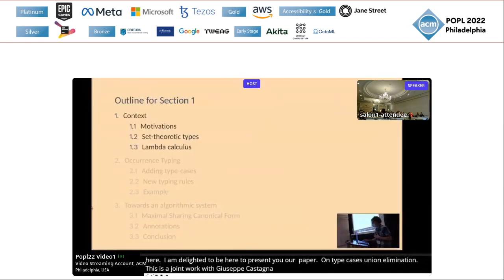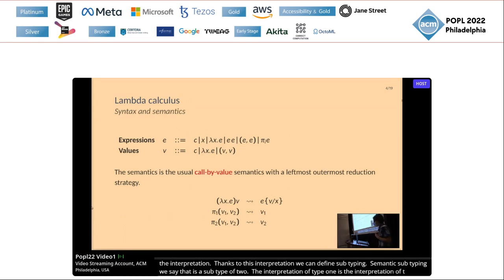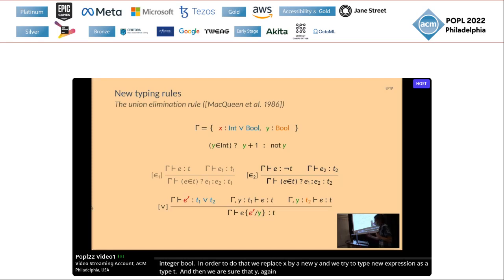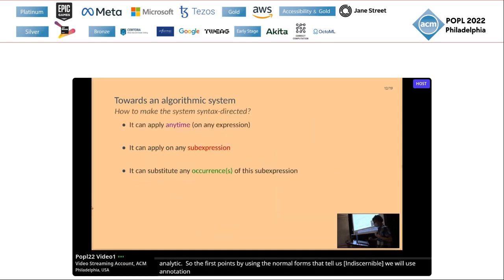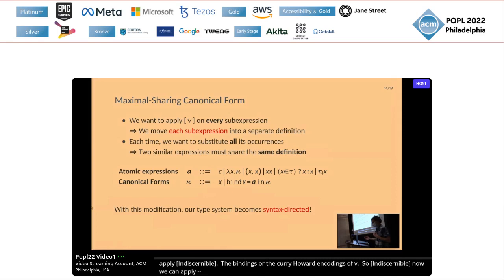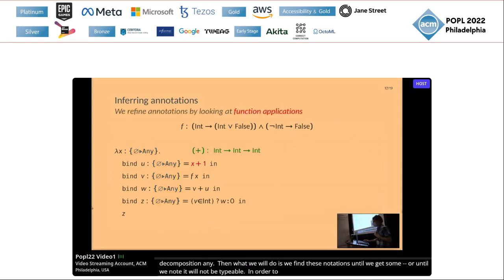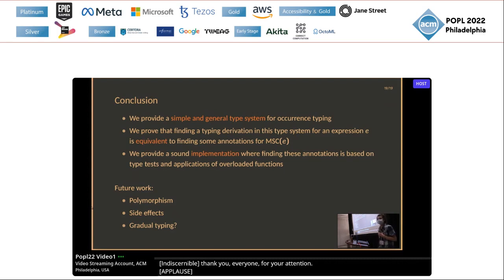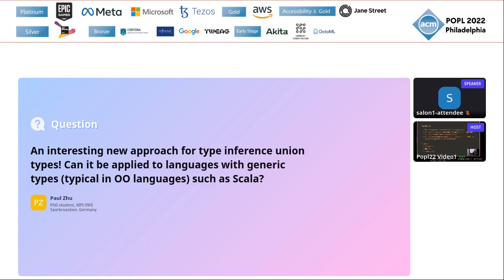[POPL'22] On Type-Cases, Union Elimination, and Occurrence Typing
On Type-Cases, Union Elimination, and Occurrence Typing
Giuseppe Castagna, Mickael Laurent, Kim Nguyen, and Matthew Lutze

Abstract: We extend classic union and intersection type systems with a type-case construction and show that the combination of the union elimination rule of the former and the typing rules for type-cases of our extension encompasses occurrence typing. To apply this system in practice, we define a canonical form for the expressions of our extension, called MSC-form. We show that an expression of the extension is typable if and only if its MSC-form is, and reduce the problem of typing the latter to the one of reconstructing annotations for that term. We provide a sound algorithm that performs this reconstruction and a proof-of-concept implementation.

Submitted to the conference by Giuseppe Castagna on 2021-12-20